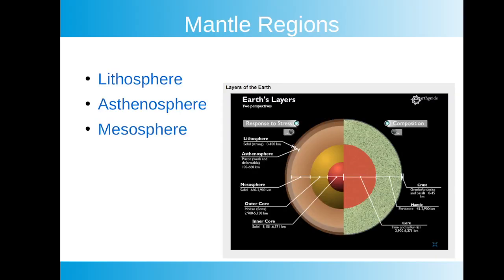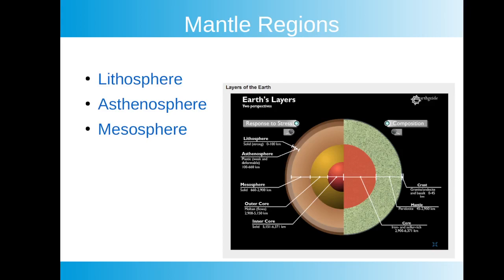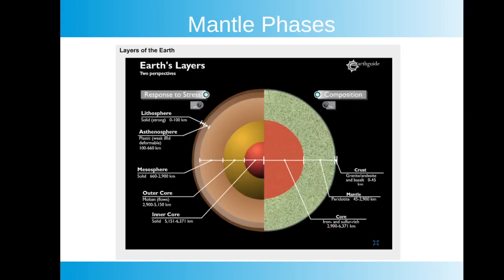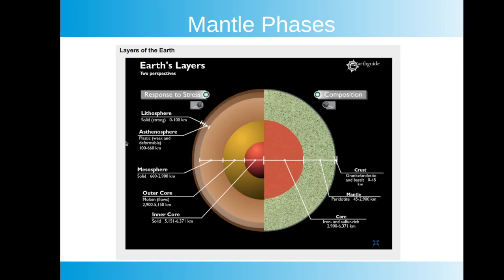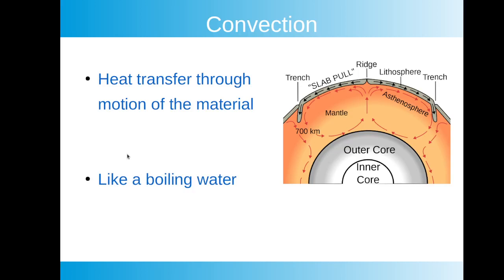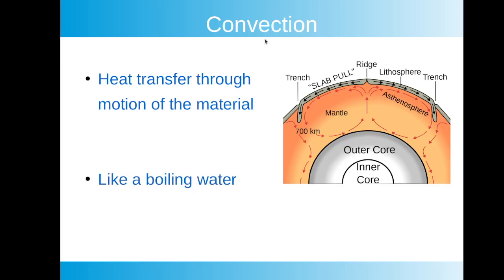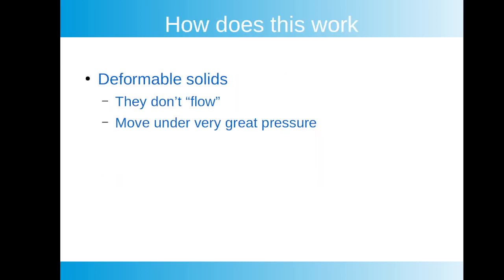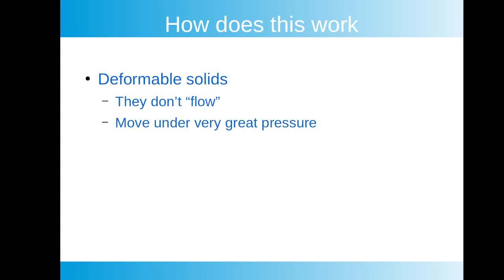PSC152 Motion in the Mantle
This video describes a little bit more about motions in the mantle of the Earth and how we can understand convection in this unique environment.